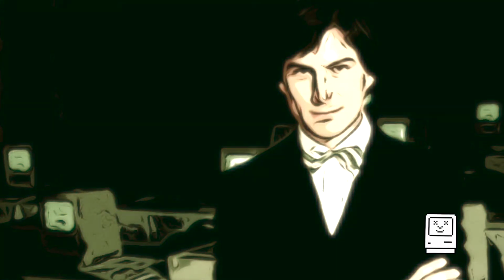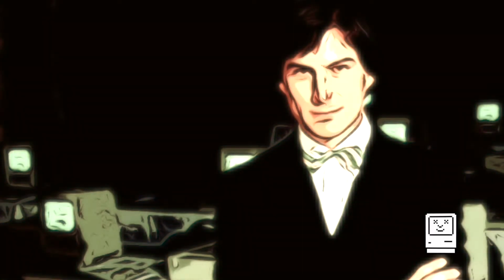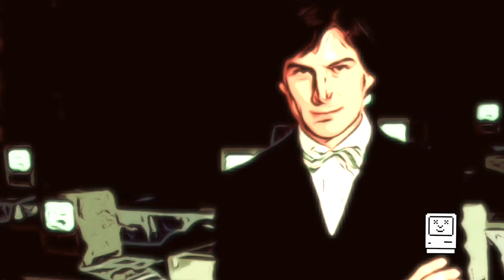Steve Jobs  1983, on the Future of Computers [Abridged]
A talk on computers given by Apple Co-Founder Steve Jobs in Aspen, CO 1983. Edited from the original 50-minute speech.

I fixed the audio for this version after hearing it on a few different devices... [ ORIGINAL